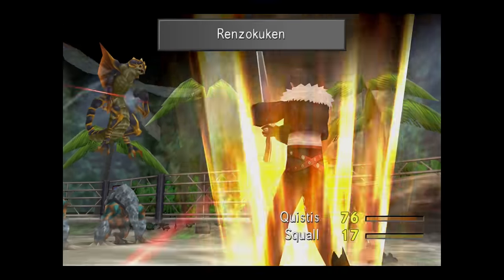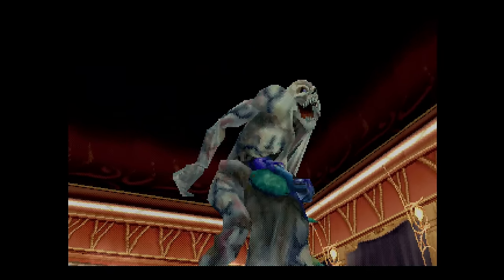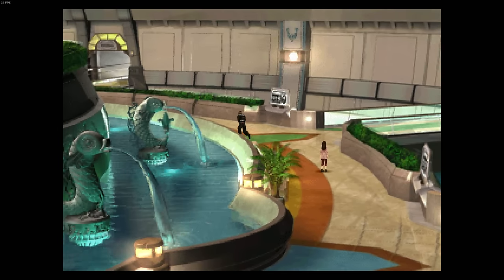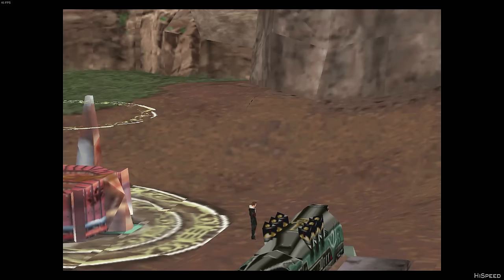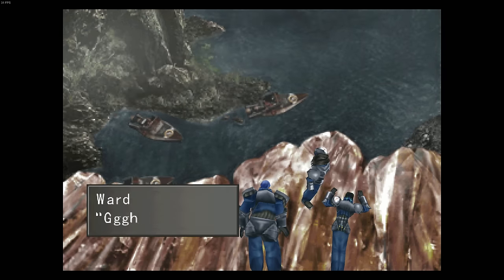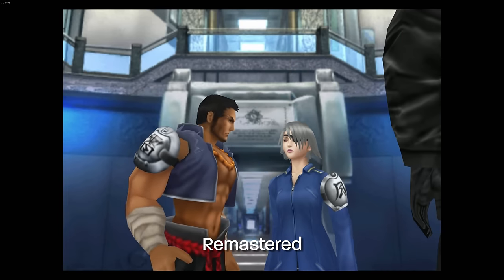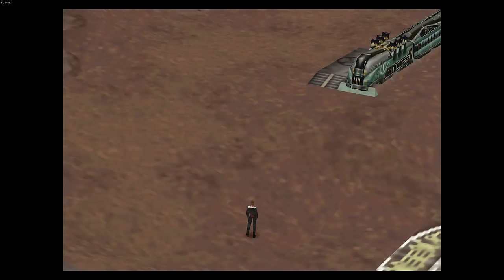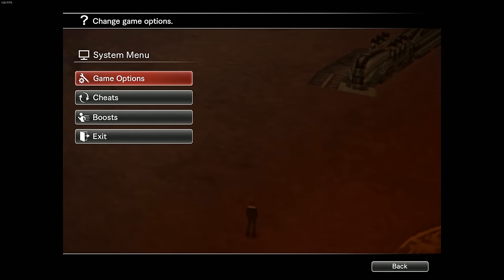Which Version of Final Fantasy VIII Should You Play? - All FFVIII Ports Reviewed & Compared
My review & comparison of all of the ports of Final Fantasy VIII, along with Final Fantasy VIII Remastered to hopefully help you determine which version you'd like to play. Thank you to Square for providing review codes for the PS4, Xbox One and Steam versions of Final Fantasy VIII Remastered! Whether it's on PSX, PC, or PS4/Switch/Xbox One. Whether you're looking for portability, mods or That PSX Aethetic, there's a version you might want to consider playing.

Chapters:
0:00 - Intro
1:04 - PSX Version
3:23 - PC Version
6:05 - Steam Version
9:12 - Remastered
16:46 - Final Thoughts